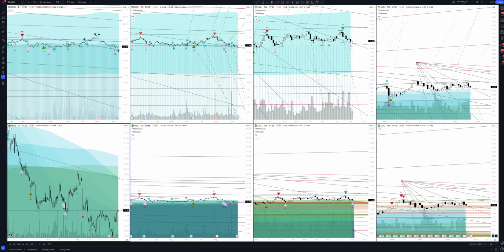MDU Resources Group, Inc. forecast, (MDU RESOURCES GROUP, INC) analysis today and 2024. MDU Resource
In this video you will see a complete overview and professional analytics of MDU Resources Group, Inc. on all time intervals, and also learn how to buy or sell MDU RESOURCES GROUP, INC today and next week. Considering that we are analyzing monthly timeframes for MDU, this will help you make forecasts for any time interval. Whether you are a trader starting from scratch or an investment enthusiast, this video will definitely give you a complete understanding of the market situation.

If you are interested in the MDU Resources Group, Inc. price forecast for today and tomorrow, see the MDU RESOURCES GROUP, INC analytics on the hourly interval.
If you are a trader and you are interested in the price forecast MDU Resources Group, Inc. for the day, look at the analytics MDU RESOURCES GROUP, INC on the daily timeframe.
If you are an investor and you need a price forecast MDU Resources Group Inc for a week, look at the analytics MDU RESOURCES GROUP, INC on a weekly interval.
If you are a professional investor and you are interested in the MDU Resources Group Inc price forecast for 2023, see the MDU analysis on a monthly interval.

All analytics are done using the professional trading indicator The Waved™ Premium. In it you will find trading signals for MDU RESOURCES GROUP, INC, VSA analysis MDU Resources Group Inc, technical analysis MDU, divergence signals for MDU, review of trading patterns. And you will find out whether the price will goes up or down in the near future. MDU Resources Group, Inc. engages in the provision of natural resource products and related services to energy and transportation infrastructure. It operates through the following business segments: Electric, Natural Gas Distribution, Pipeline and Midstream, Construction Materials and Contracting, Construction Services, and Other. The Electric segment generates, transmits and distributes electricity in Montana, North Dakota, South Dakota, and Wyoming. The Natural Gas Distribution segment distributes natural gas in Montana, North Dakota, South Dakota, Wyoming, Idaho, Minnesota, Oregon, and Washington. The Pipeline and Midstream segment offers natural gas transportation, underground storage, processing and gathering services, as well as oil gathering, through regulated and non-regulated pipeline systems and processing facilities. The Construction Materials and Contracting segment mines aggregates and markets crushed stone, sand, gravel and related construction materials, including ready-mixed concrete, cement, asphalt, liquid asphalt and other value-added products. The Construction Services segment refers to the inside and outside specialty contracting services. The company was founded by C. C. Yawkey, R.M. Heskett and Walter Alexander on March 14, 1924, and is headquartered in Bismarck, ND.